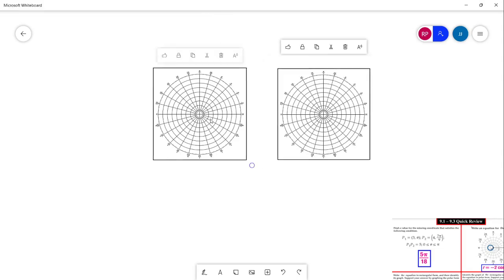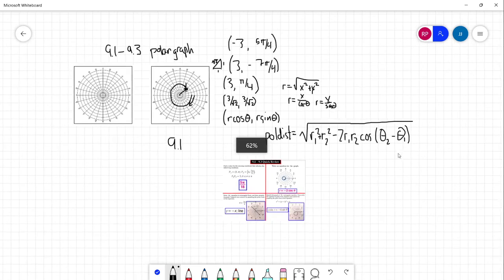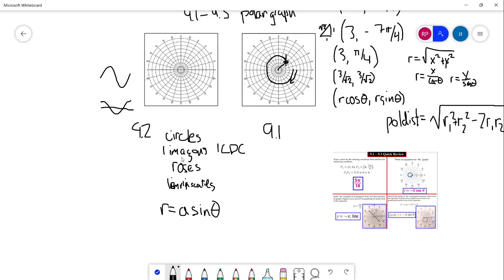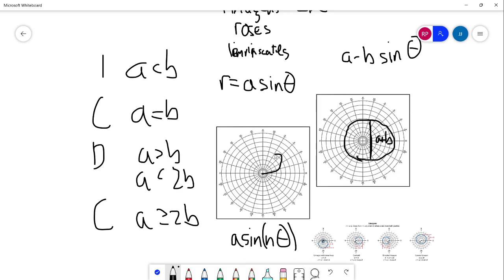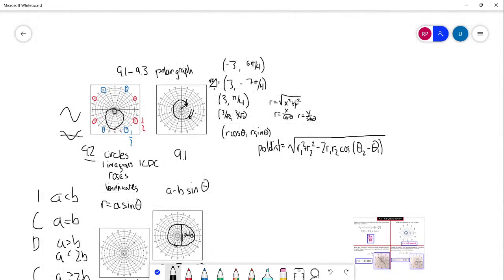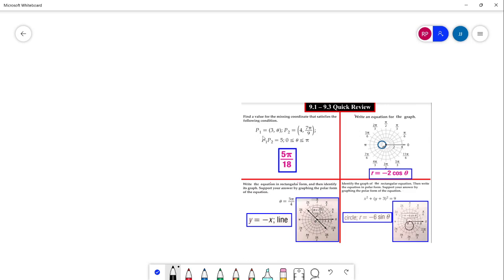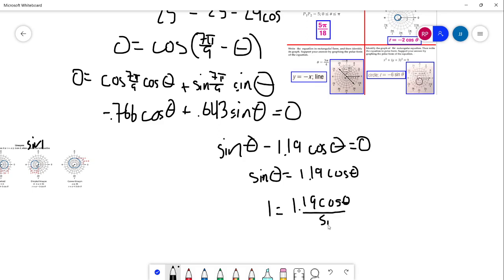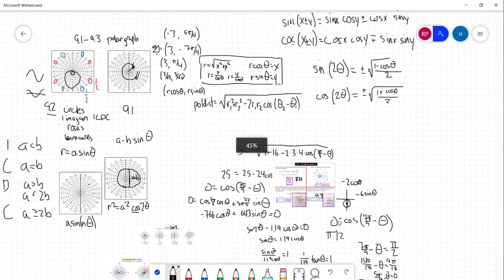Precalculus Open Whiteboard 1 - 9.1-9.3 review